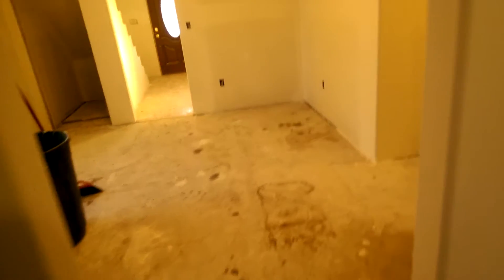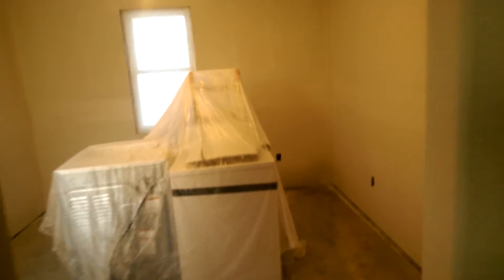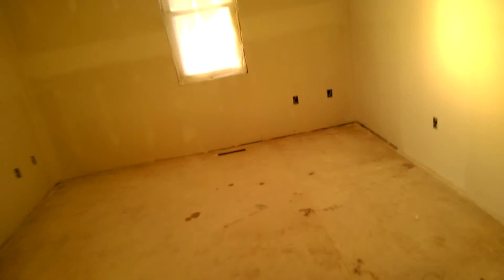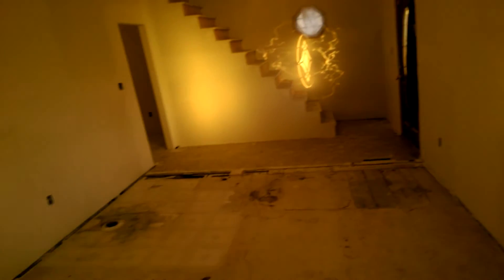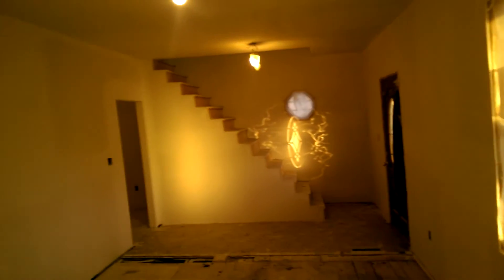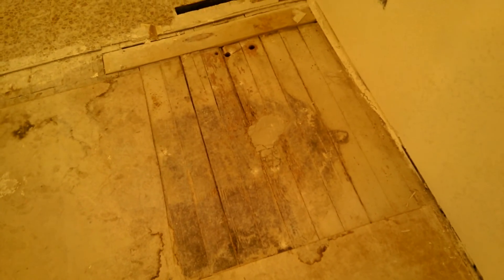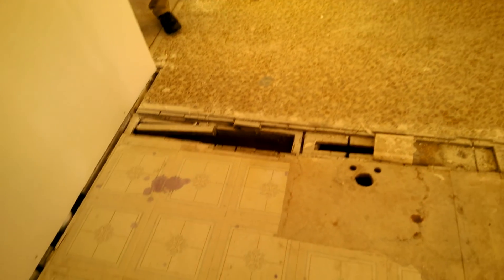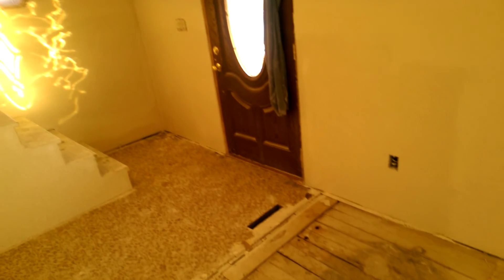House update sheet rock is done